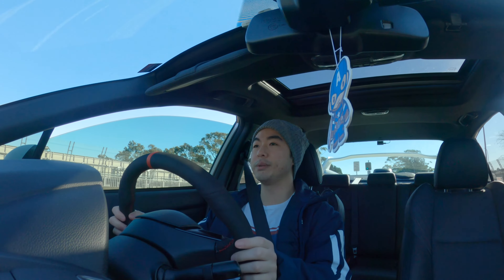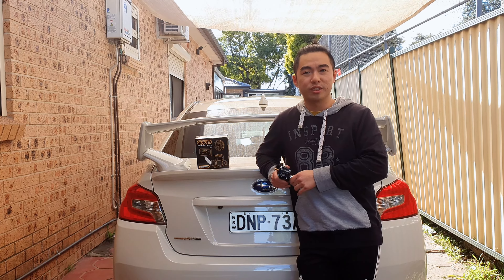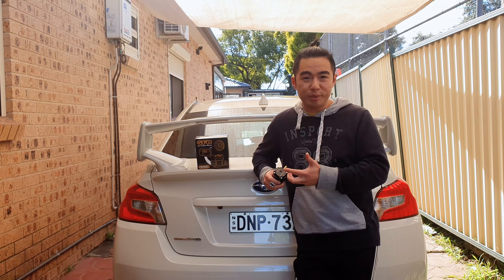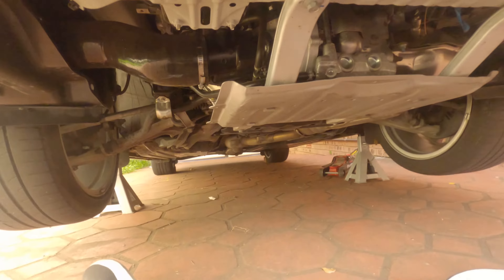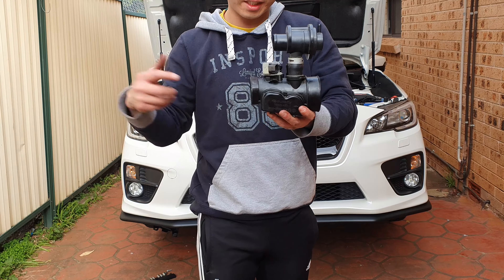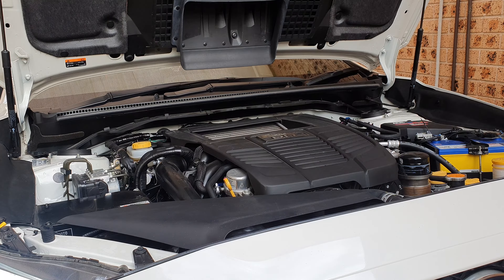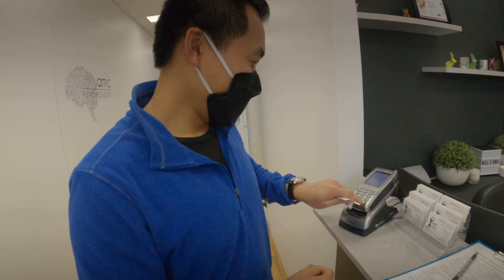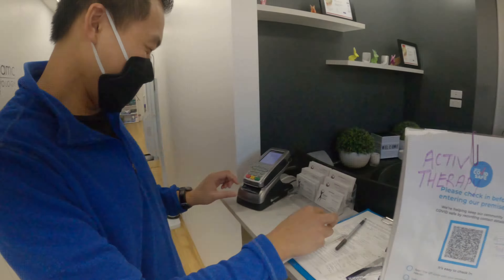The SIMPLEST and EASIEST mod for your TURBO SPORTS CAR | WRX2015+ GFB BOV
*CORRECTION: the dead pigeon noise comes from compressor surge and NOT the BOV- learned more about it after I had filmed the video.

In this Bankstown edition of the show... I install a GFB BOV for my Subaru WRX 2015+ Premium manual

Huge shout out to Lawrence and the team at Activtherapy. I've actually been seeing Lawrence for treatment for over 2yrs now (not 1.5 as stated in video). Also a huge thanks to the health workers that are working hard to keep us safe. Get vaccinated peeps.

Song:Lakey Inspired - Days like these